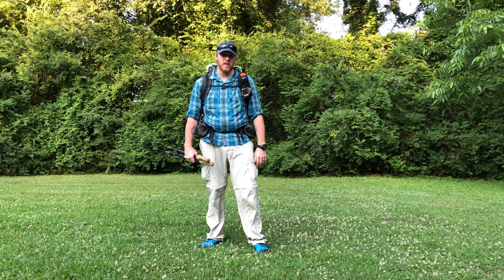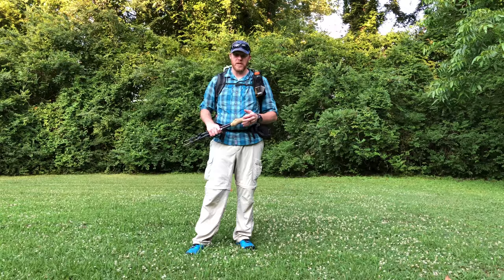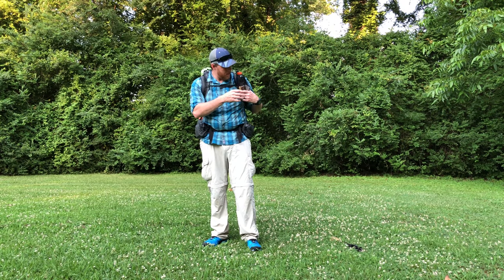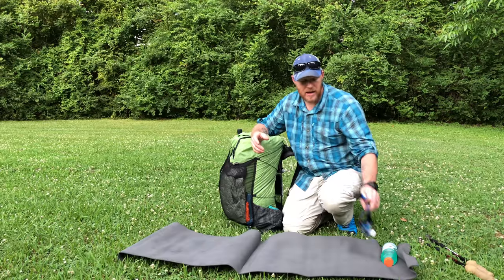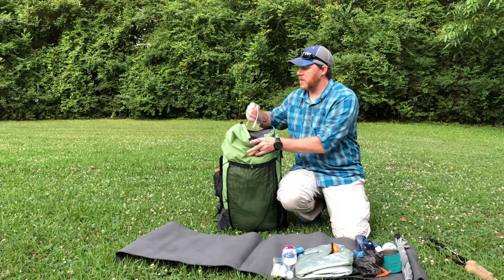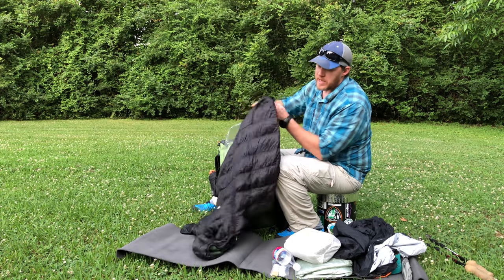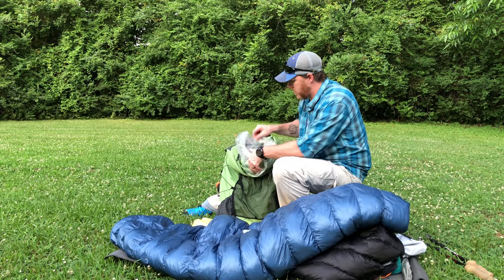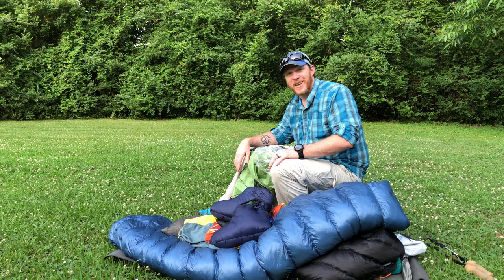Stick's 2018 JMT (Full) Gear List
In this video I go over the clothes that I will be wearing for this summers JMT hike, as well as all the other gear I plan to carry to help make my trip a success!!